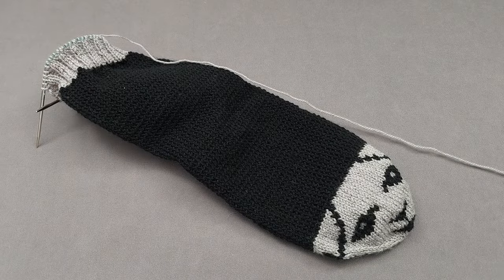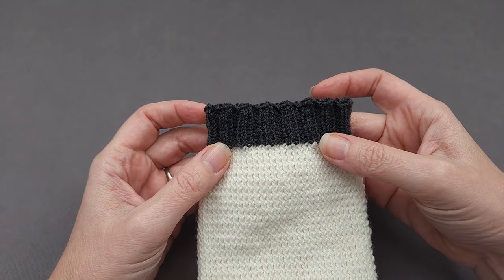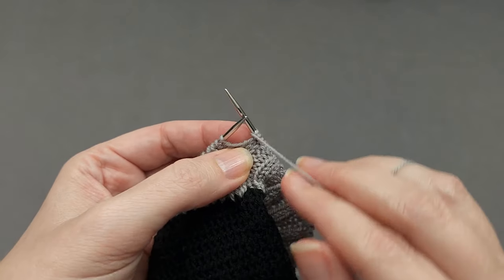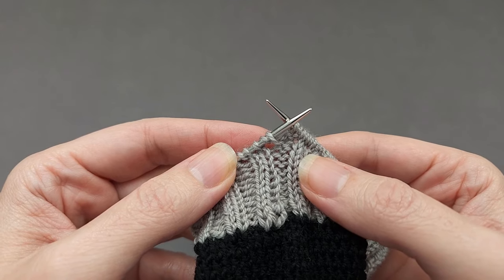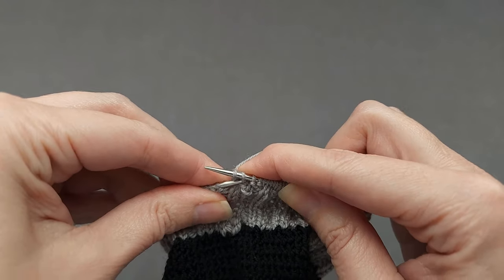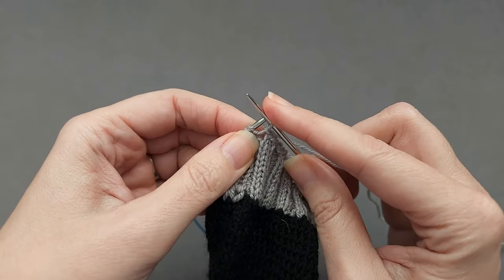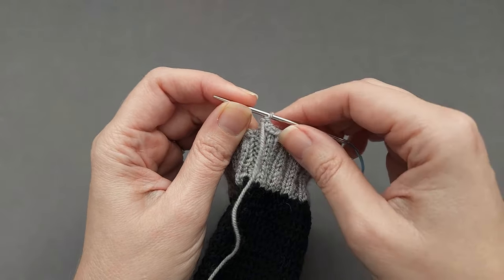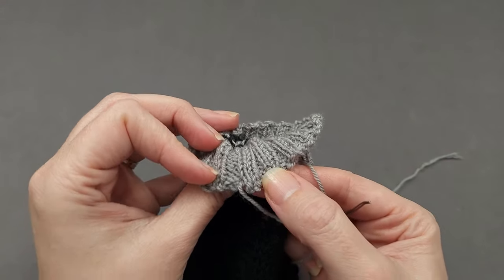Stretchy Bind Off for 2x2 Ribbing in the Round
Learn how to do a stretchy bind off for 2x2 or knit 2, purl 2 ribbing that's worked in the round. This bind off works well for toe-up socks that need extra elasticity around the cuff

00:00 Introduction
01:16 Join our pack!
01:32 Knitting the set-up round
03:19 Working the bind off round
06:05 Finishing the bind off round
07:54 Final Notes

Yarn: Ewe Ewe Yarns Fluffy Fingering
Needles: skacel by addi EasyKnit Rocket
Notions: Clover Bent Tip Darning Needle

-- Related Topics --

-- Skillful Knitting Unleashed --